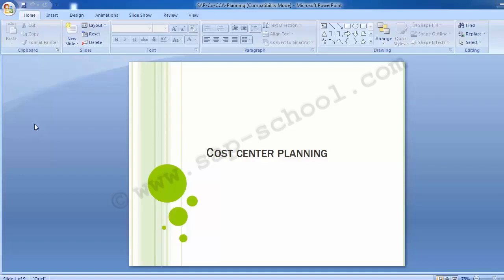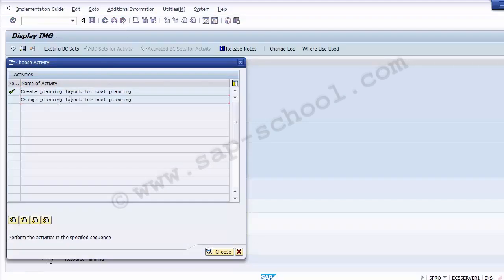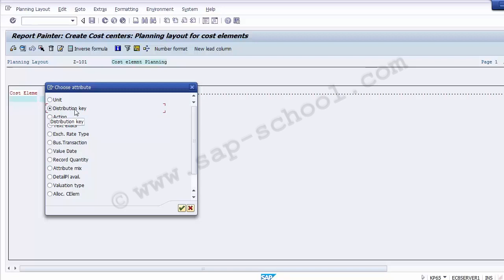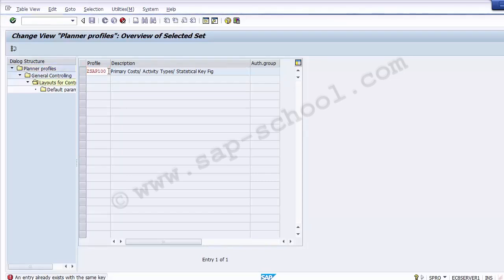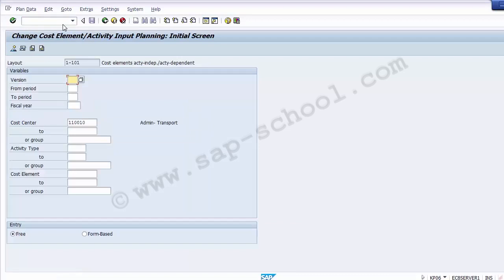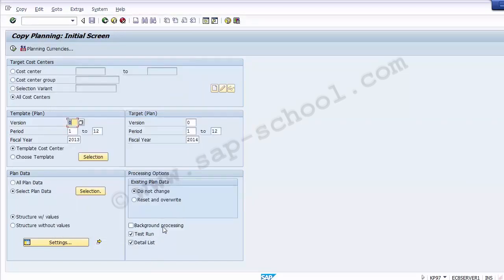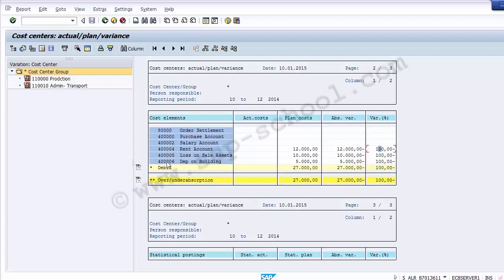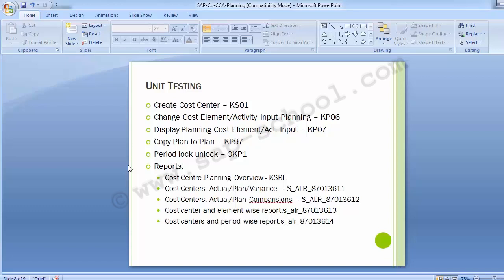SAP_CONTROLLING_10 Cost Center Planning N